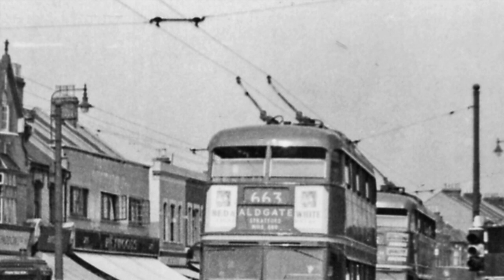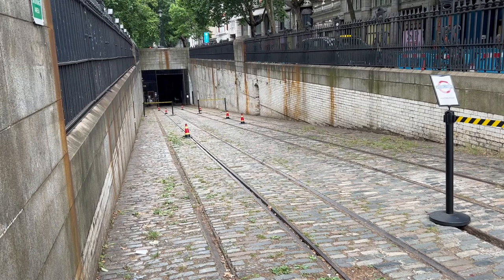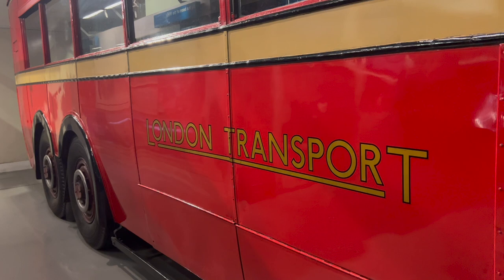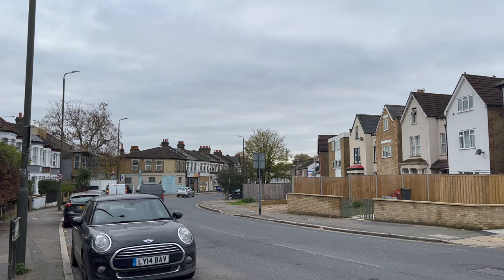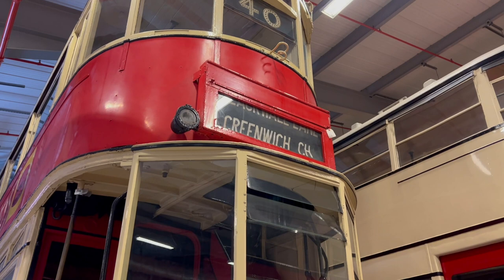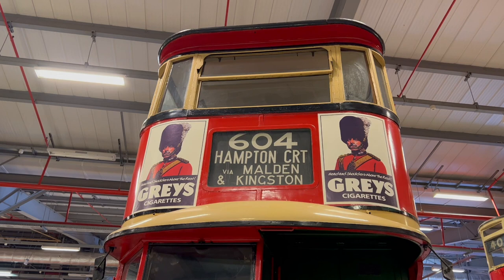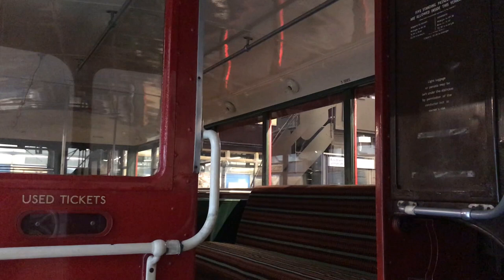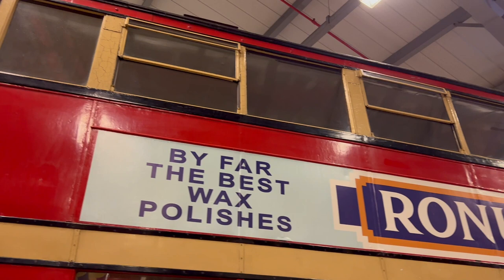The Short Story of London's Trolleybuses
What happened, and why didn't they catch on?